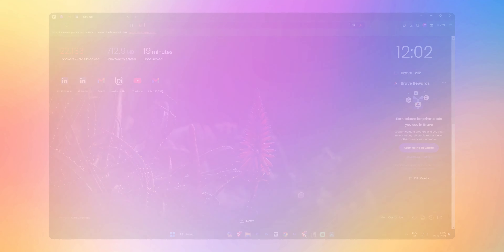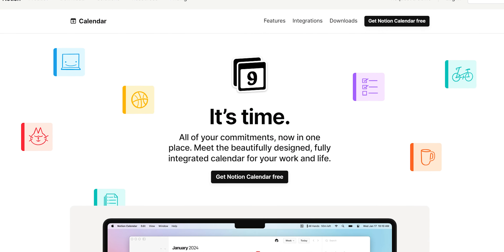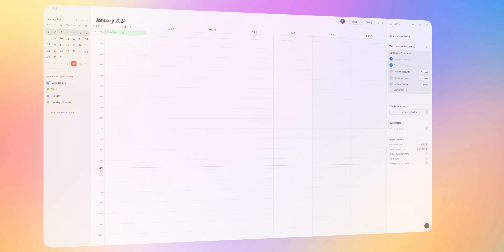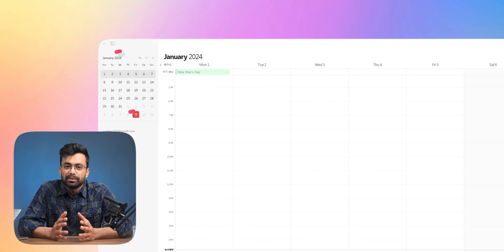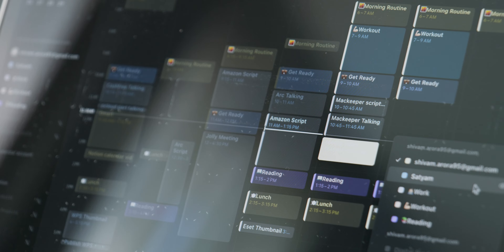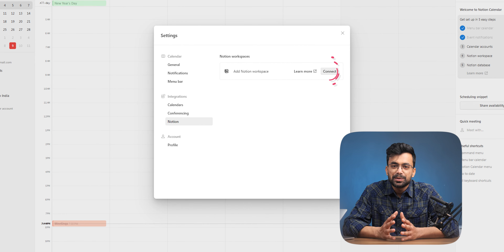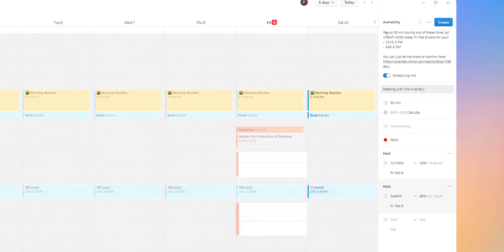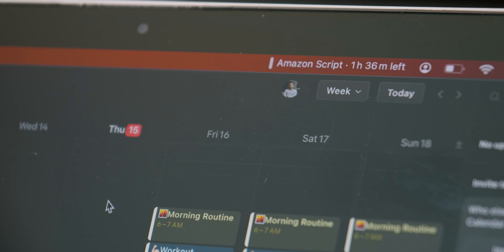Notion Calendar Review - I Love this Calendar App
In today's video, we are talking a look at the new Notion Calendar app. It was formerly Cron calendar. Notion calnedar is separate from the main notion app.